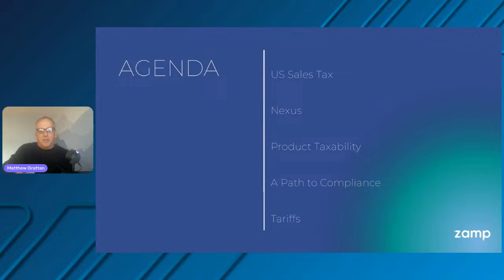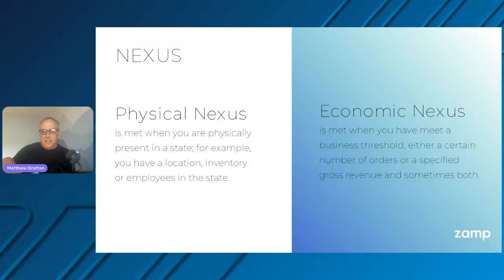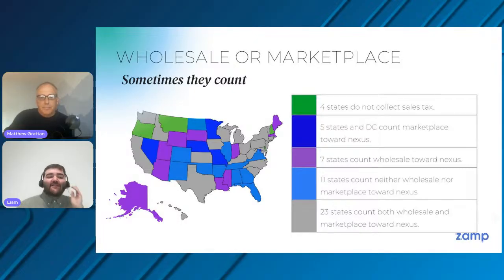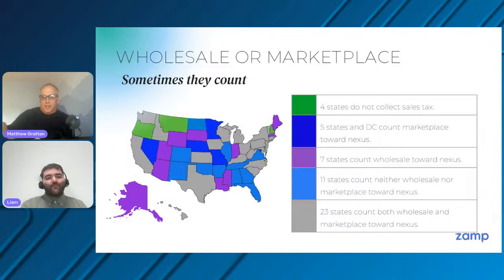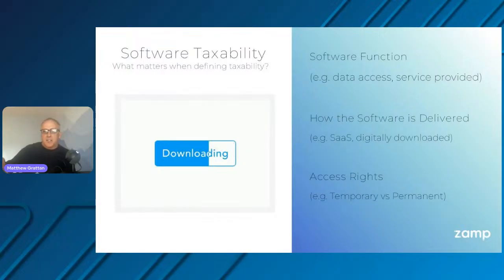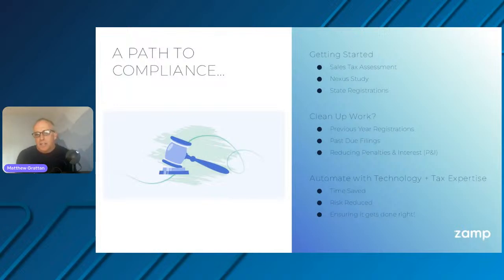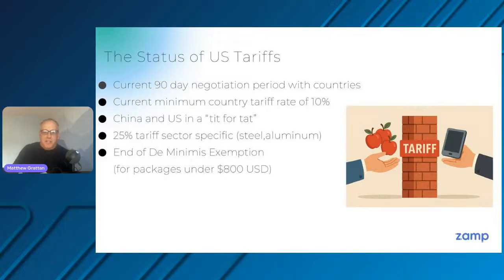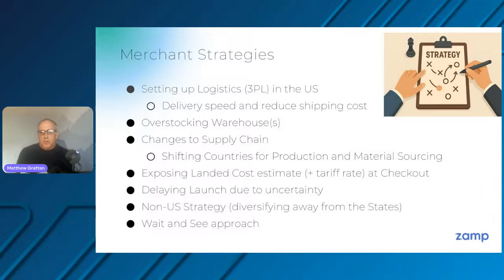US Sales Tax: The Essentials with Zamp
Looking to expand into the US and unsure of what your obligations may be or even where to begin?

Join us for a relaxed chat with Zamp where we’ll be looking at what you should be thinking about when expanding your ecommerce business for growth into the US.

Zamp will also dive into the latest Trump-era tariffs and what they mean for your business—giving you the edge to stay compliant and competitive in a shifting tax landscape.

In this webinar, we'll cover:
- What should UK and EU ecommerce businesses be considering when looking to expand into the US?
- Are there different requirements when you're selling on Amazon, a wholesale channel or on your own website, such as Shopify?
- What are the differences in the treatment of digital versus physical goods?